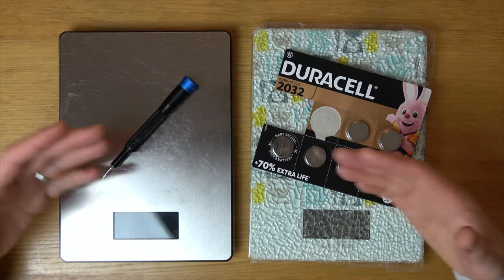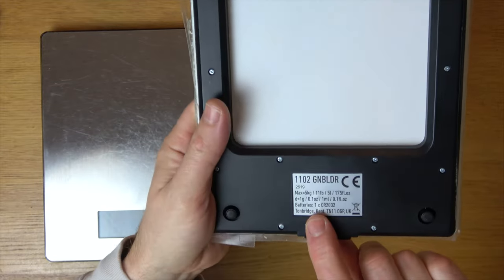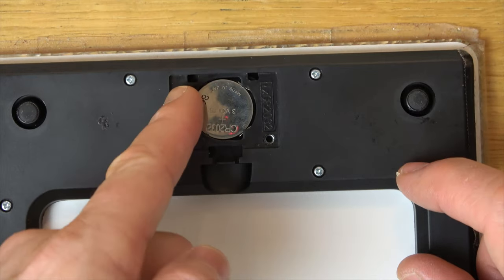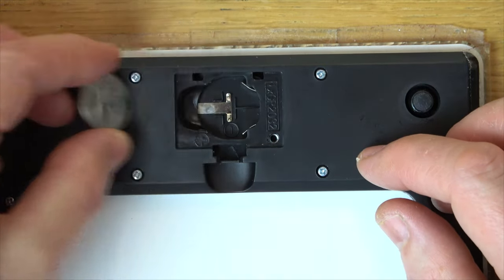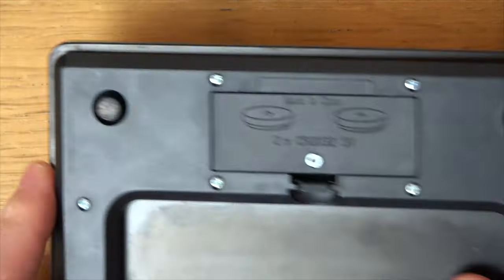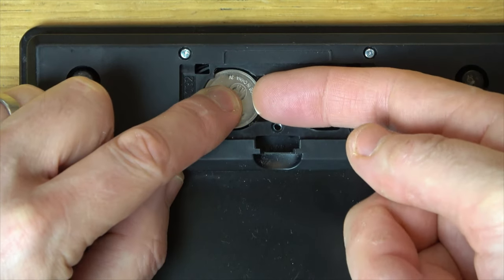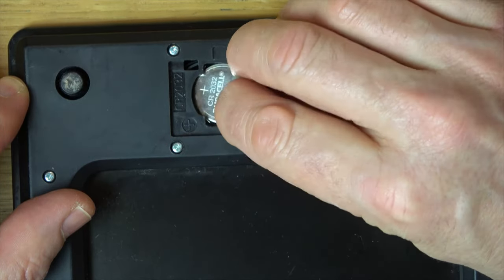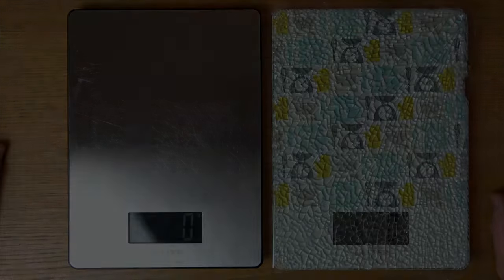How to change battery in Salter Scales - Beginners guide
In this short video we show you which type of battery is required for the Salter 5kg scales and best way to remove and replace them.